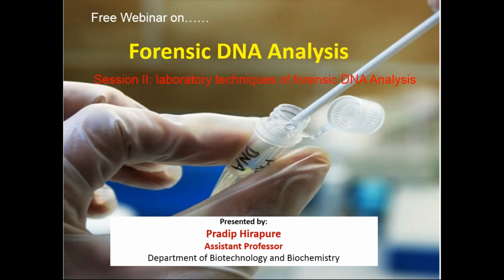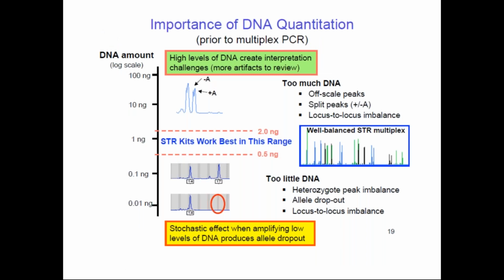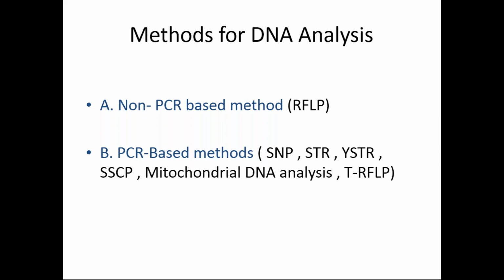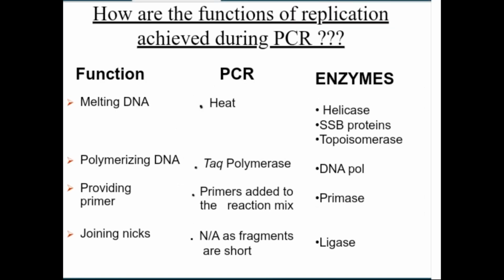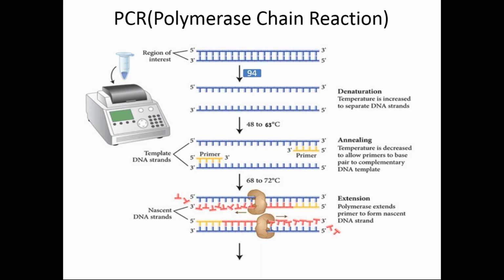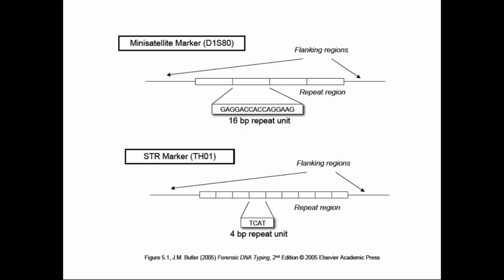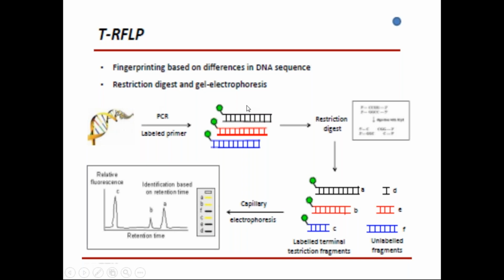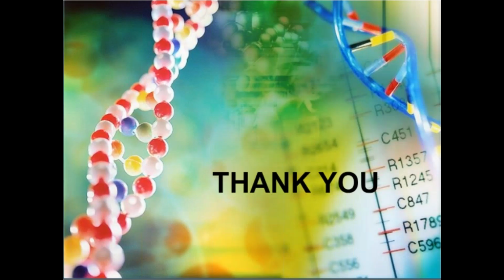Free webinar on forensic DNA analysis session 2